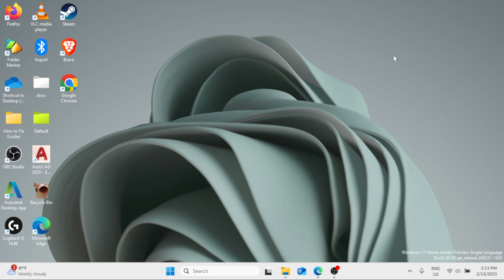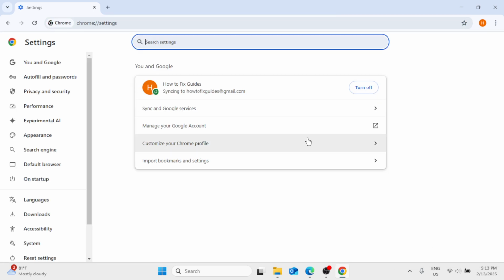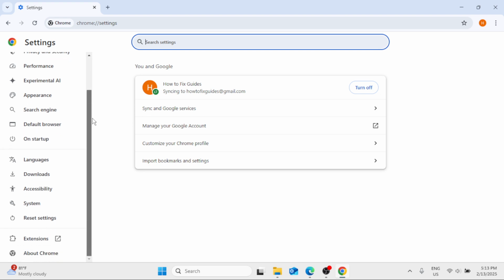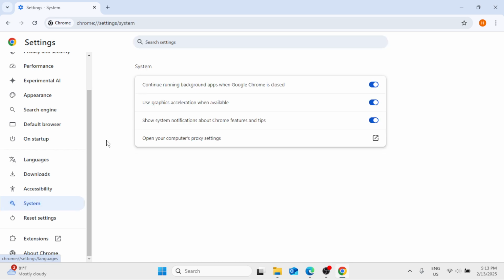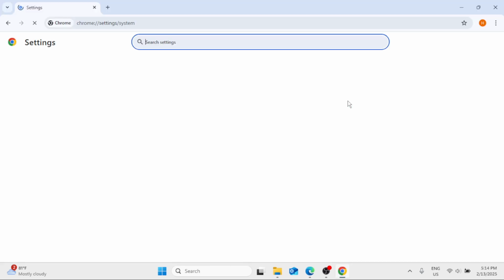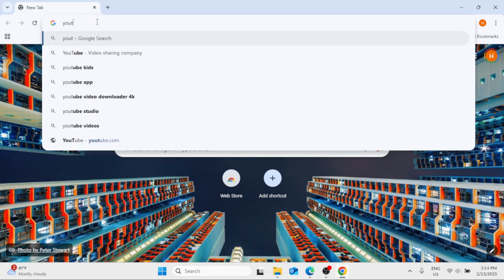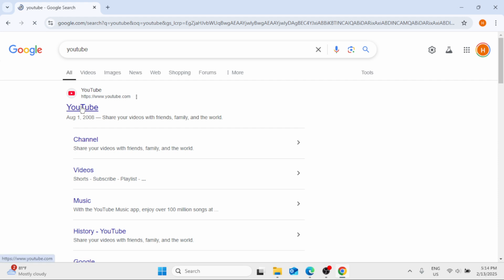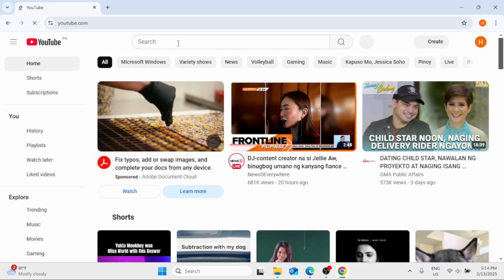[FIXED] Chrome Green Screen while playing YouTube Videos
Fix the green screen issue while playing YouTube videos on Chrome!  This step-by-step guide helps you troubleshoot and resolve the problem quickly. Watch now and enjoy smooth video playback!